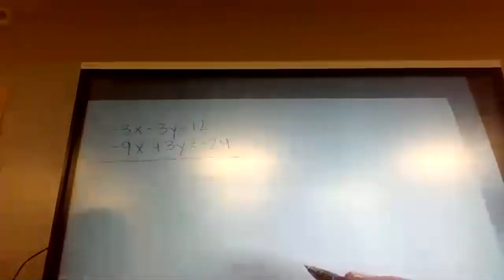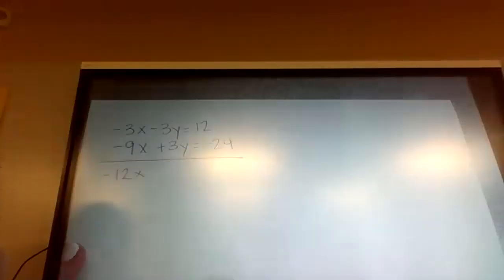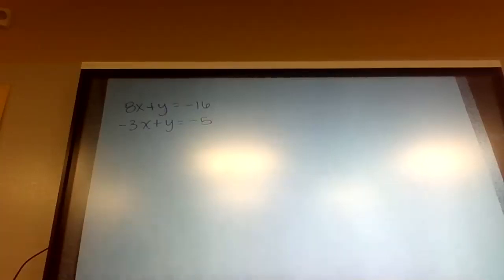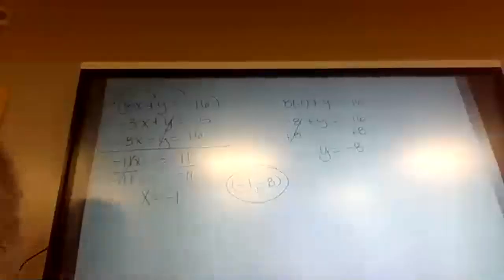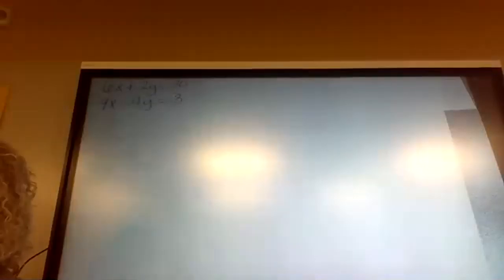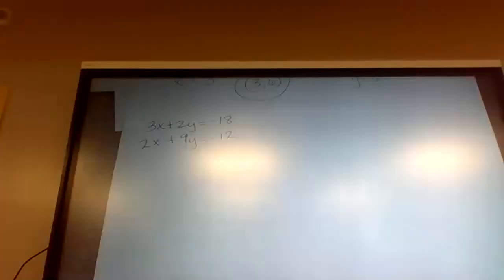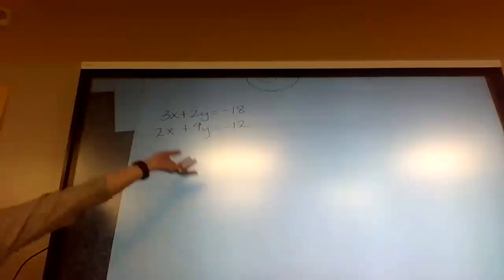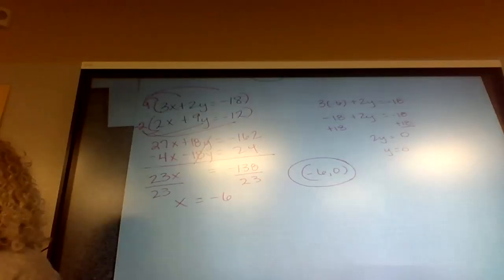Algebra 1 2-14-19